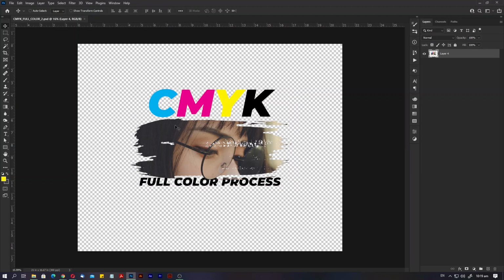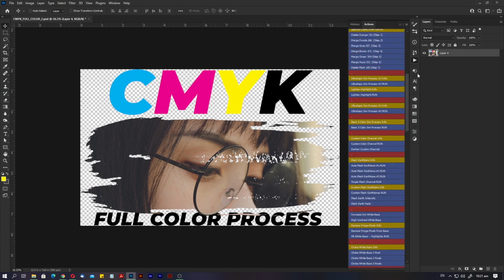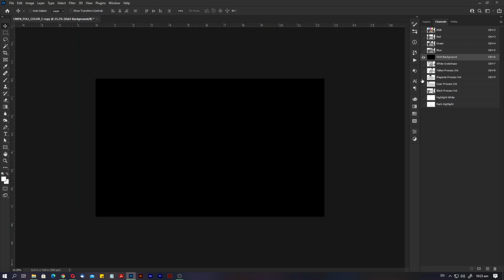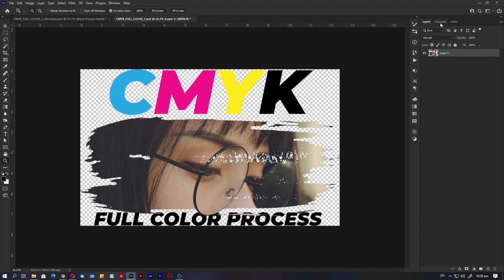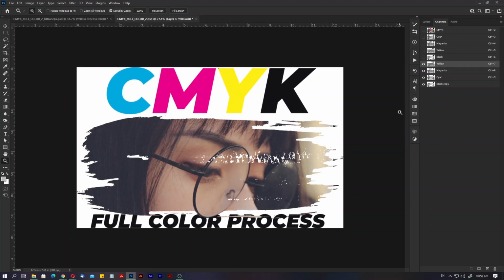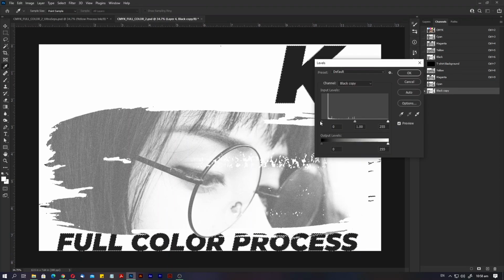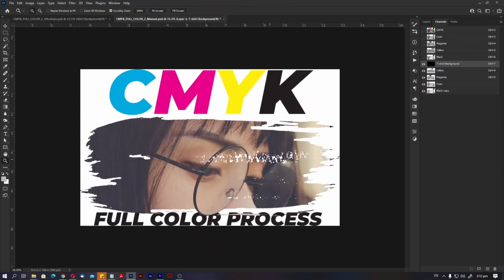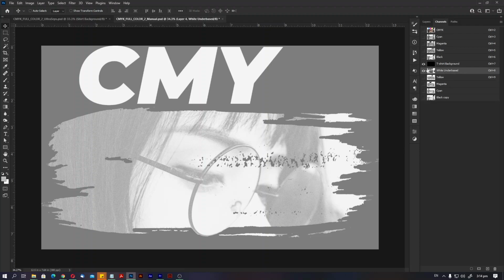CMYK Full Color Separation Process Using Photoshop